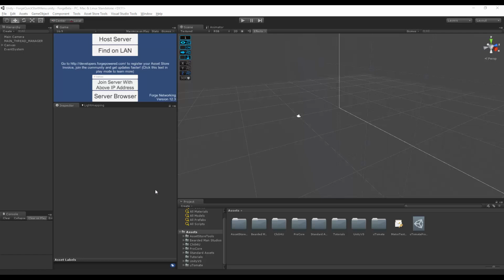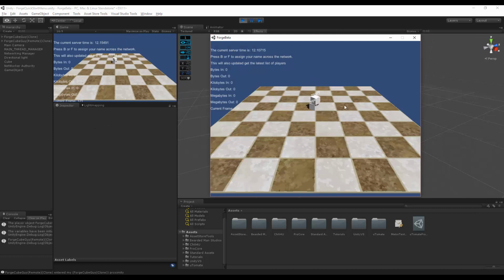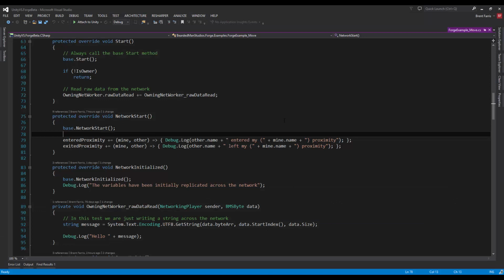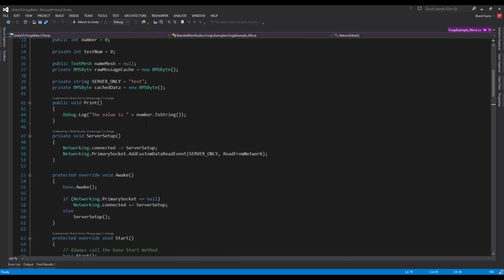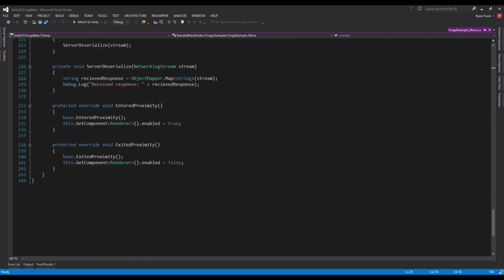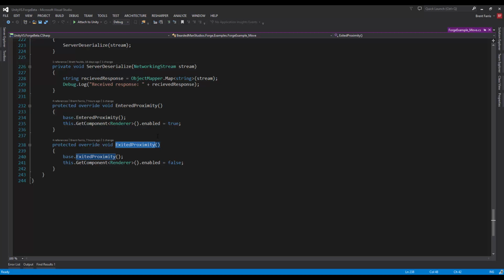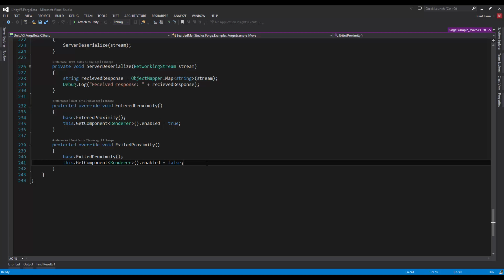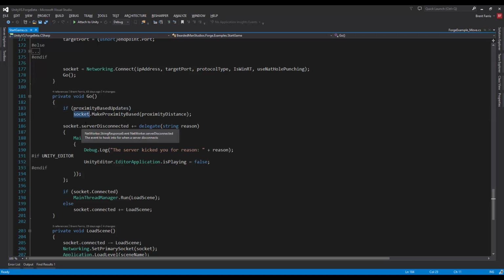Proximity Based Updates and Events AOI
This is a tutorial on how to use the proximity based updates and the corresponding events.  It is basically the same idea as Area of Interest, aka - AOI